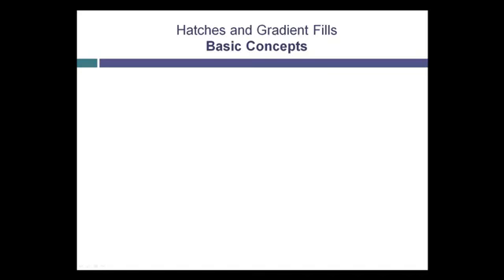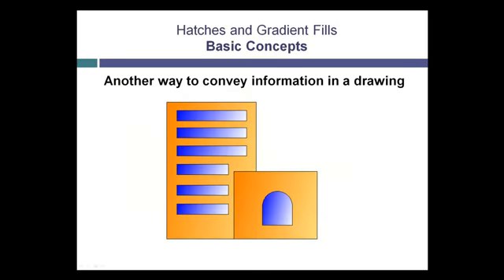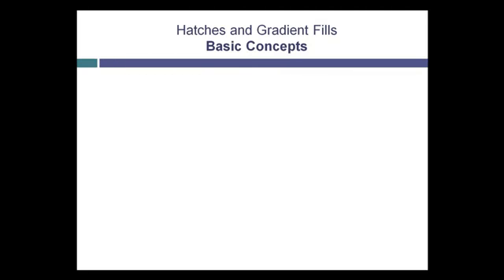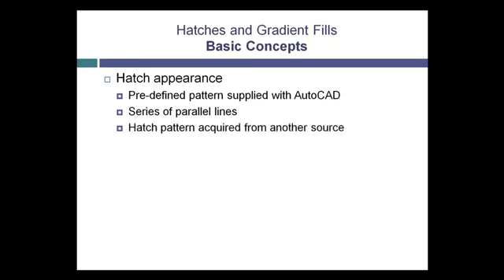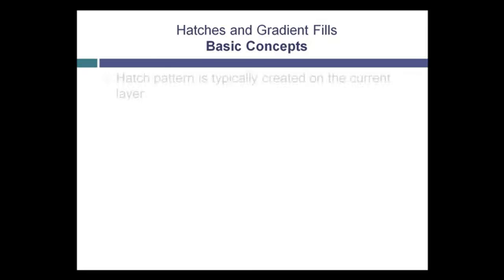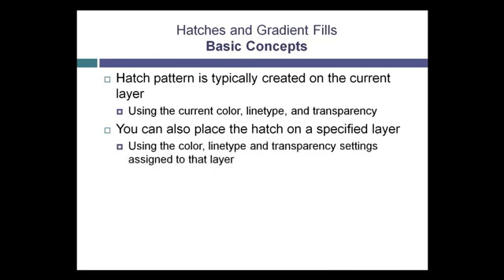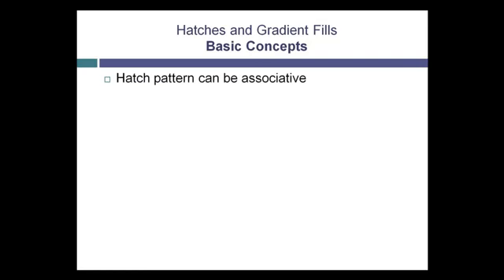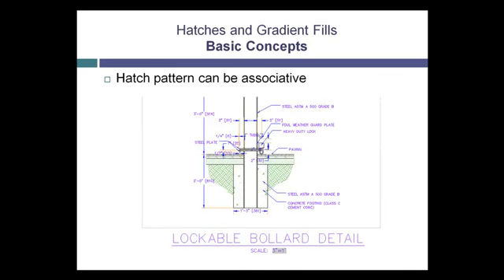AutoCAD 2011 Tutorial Introducing Hatches and Gradient Fills YouTube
An Overview of Hatch and Gradient Fill types, properties and uses. Demo video from the AutoCAD 2011 Tutorial Series.